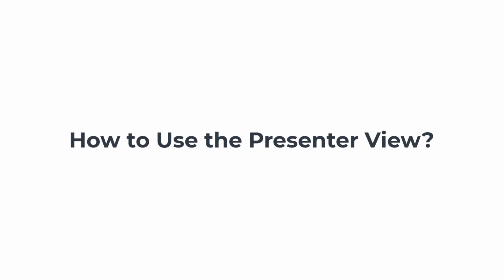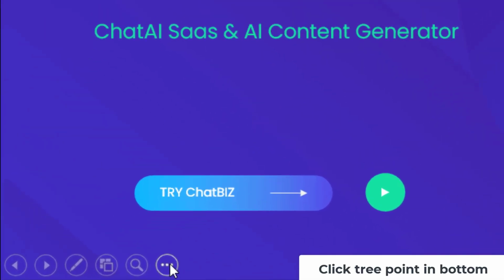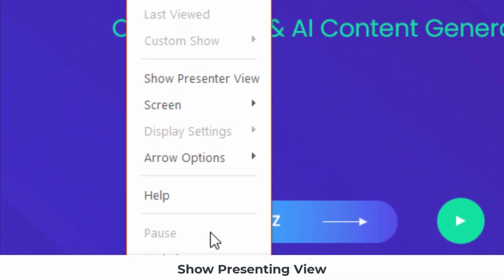How to Add Speaker Notes in PowerPoint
In this video, I will show How to Add Speaker Notes in PowerPoint, Let's start.

Related Video Search:
examples of speaker notes in powerpoint,
what is speaker notes in powerpoint,
how to view notes in powerpoint while presenting with one monitor,
what are speaker notes,
how to add speaker notes in powerpoint on windows,